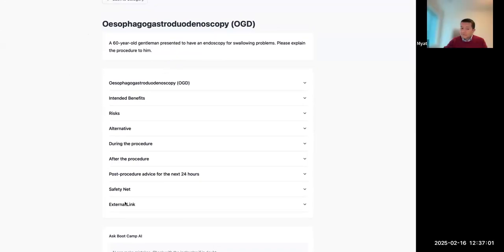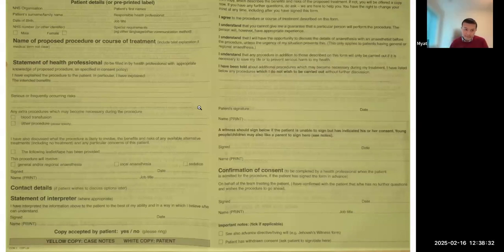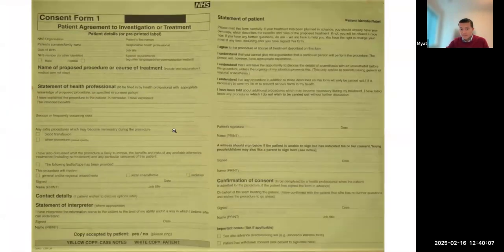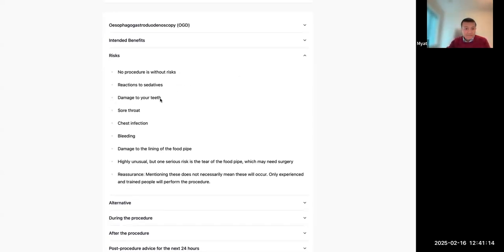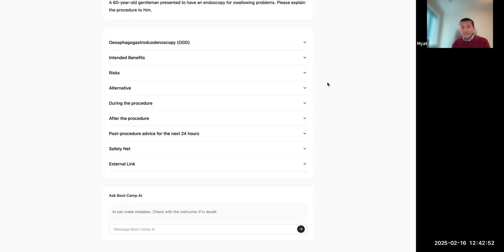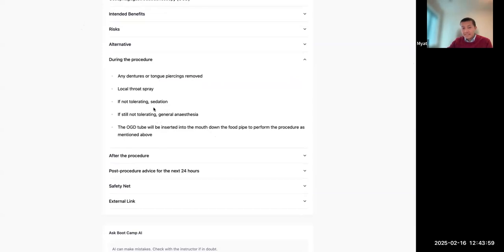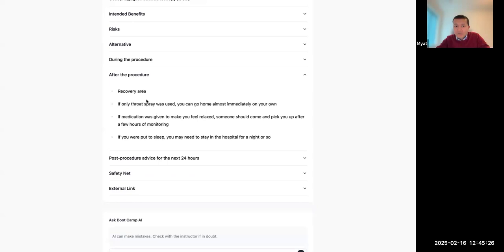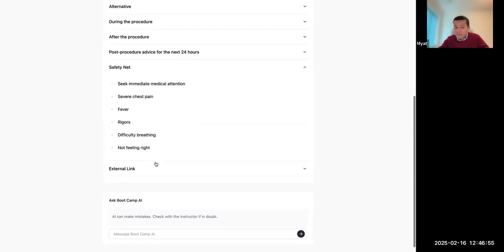Sample Interactive Lecture for MRCS Part B OSCE: Communication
MRCS Part B OSCE Exam Preparation by MRCS Boot Camp UK | London.